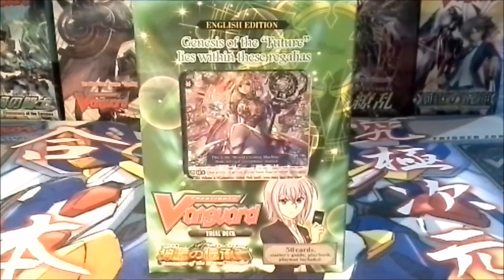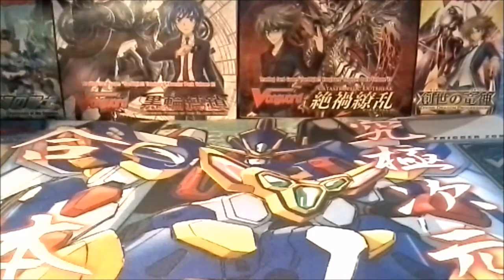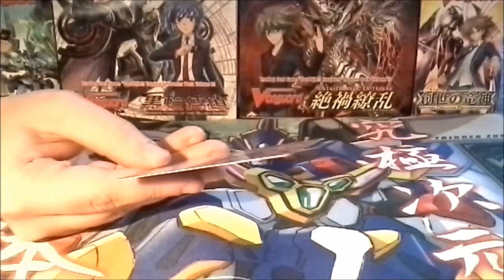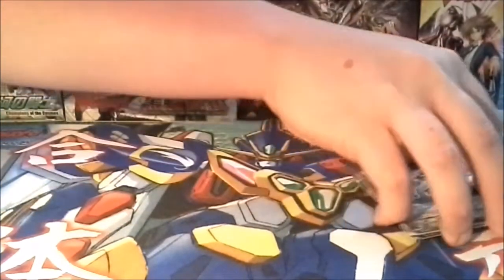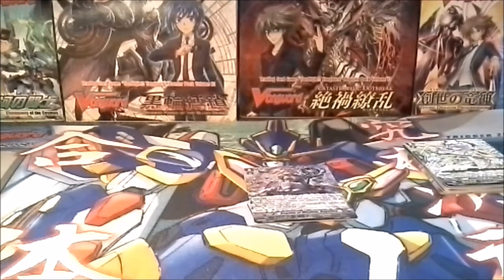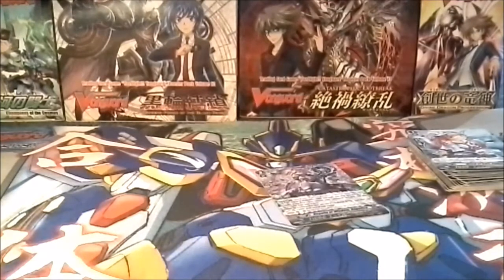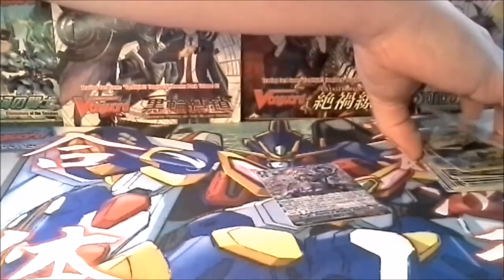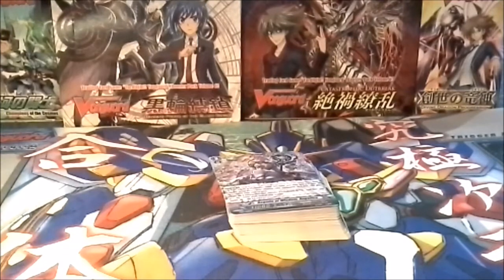Cardfight Vanguard Successor of the sacred Regalia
Hey guys the lumaknight here with an opening for kool kingdom of the brand new trial deck for cardfight vanguard